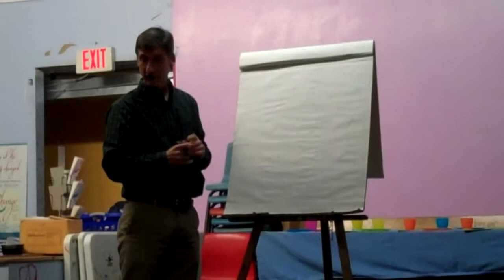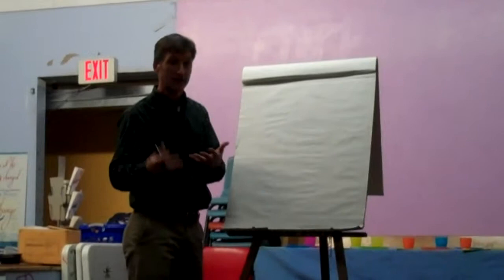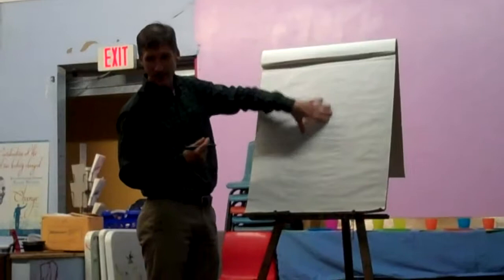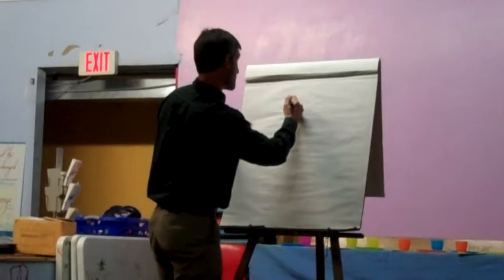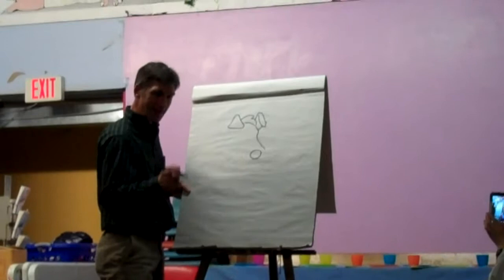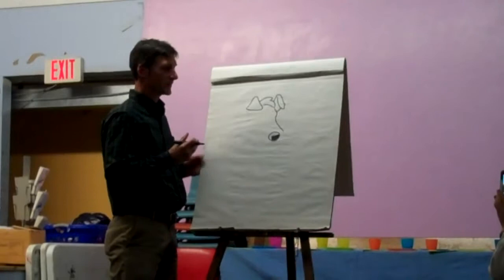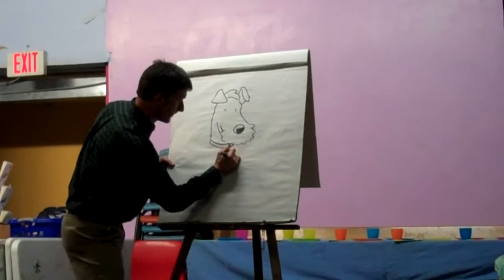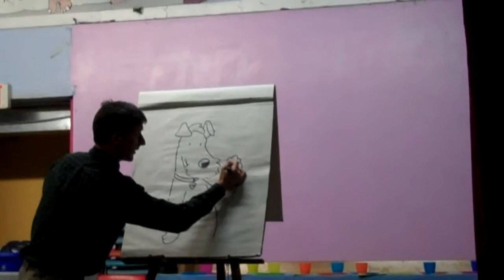mark teague-we like ike